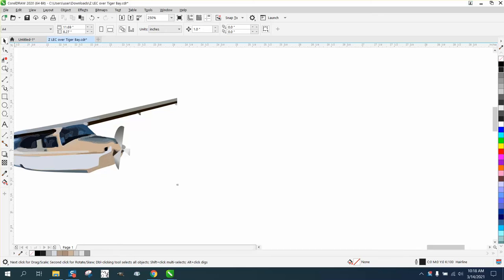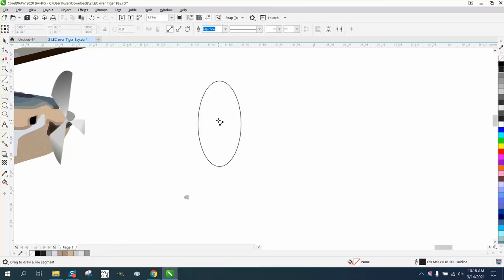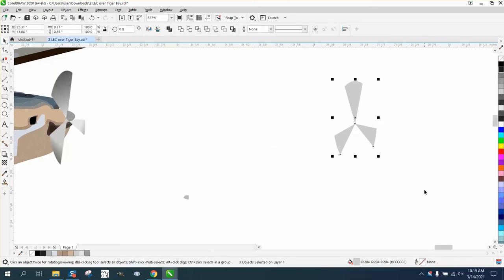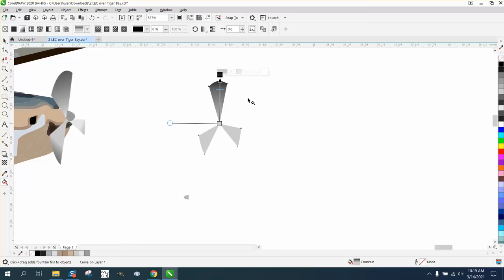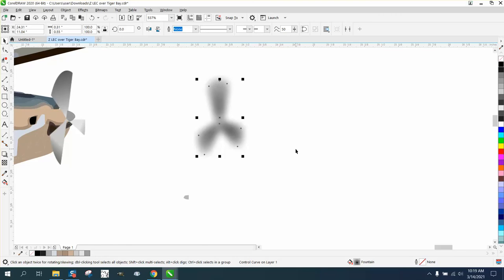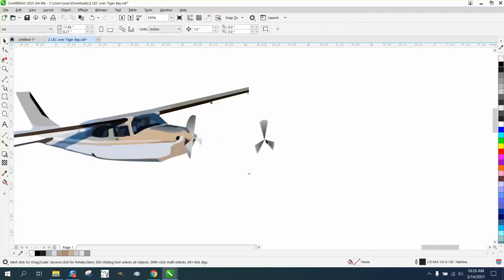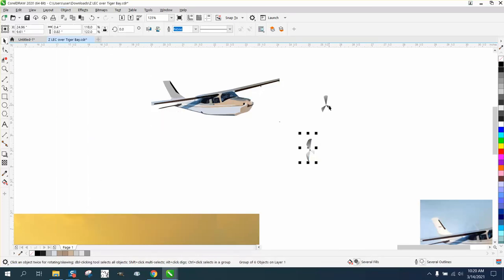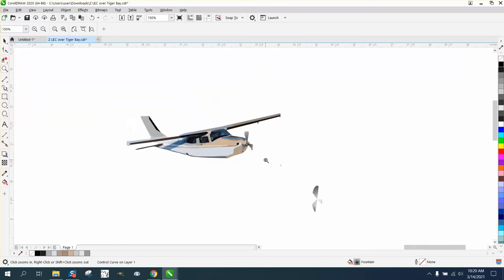Corel Draw Tips & Tricks Clean up a Color photo airplane part 4